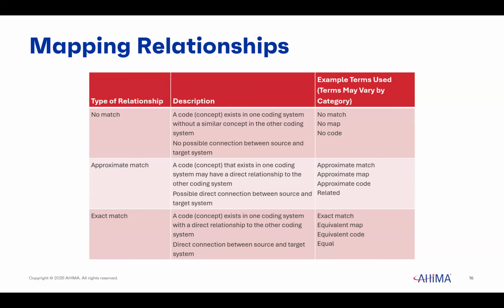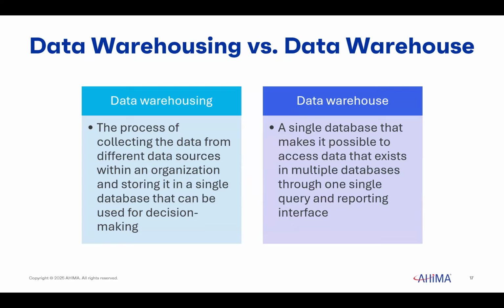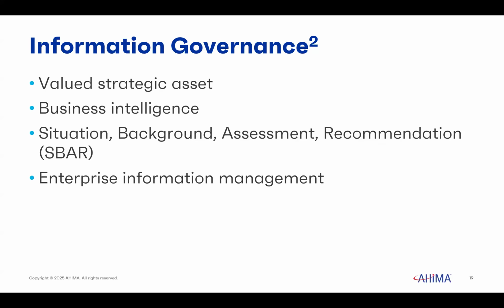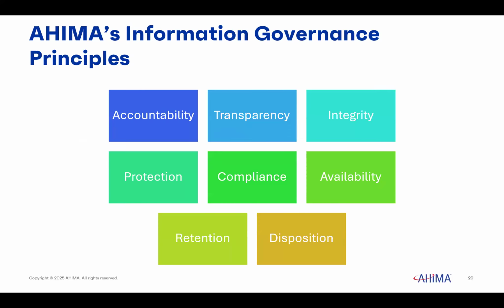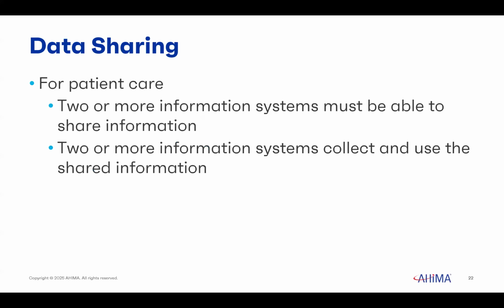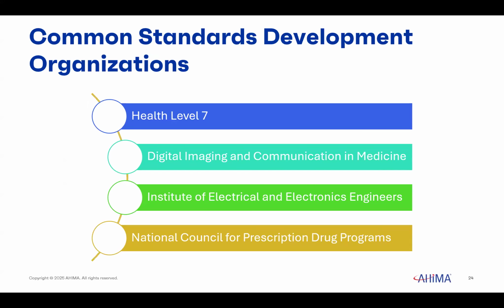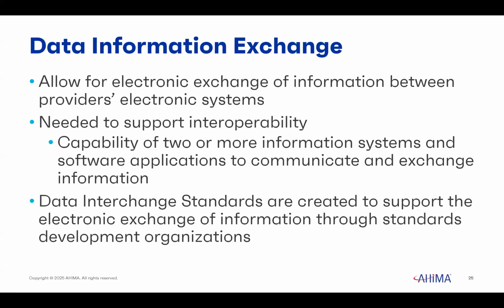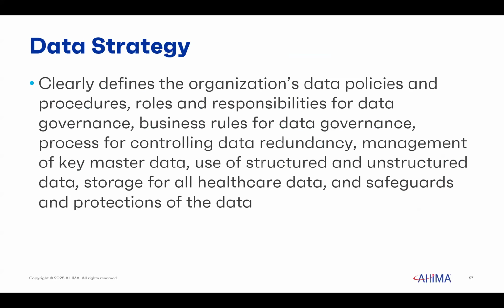HIM 241 CH 6 VL#2